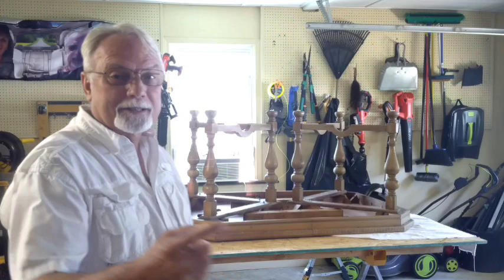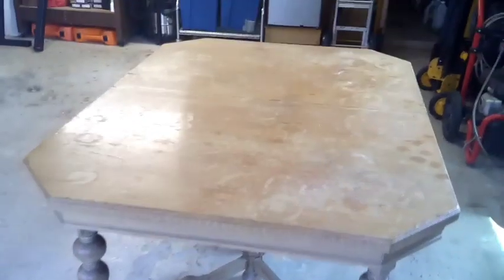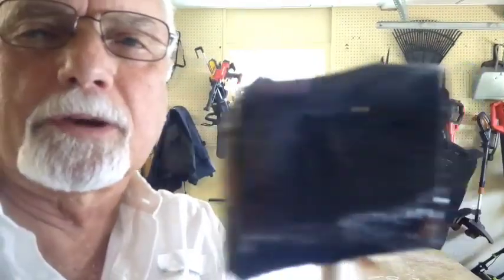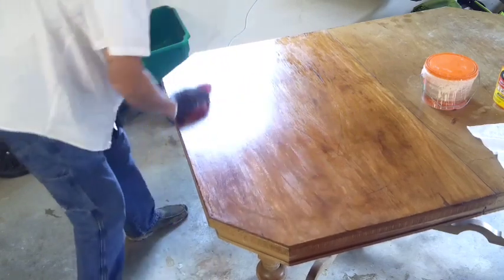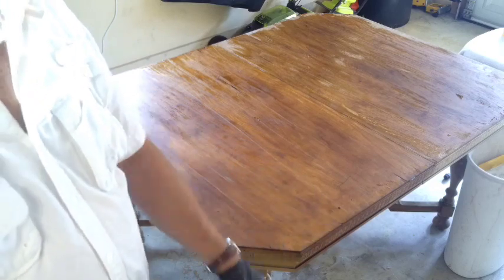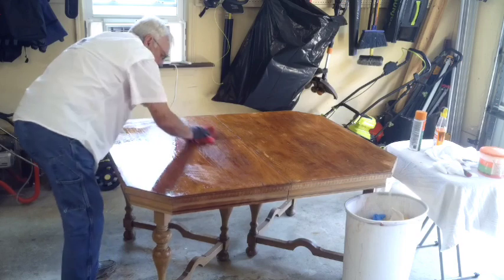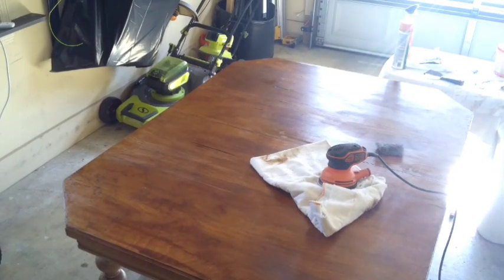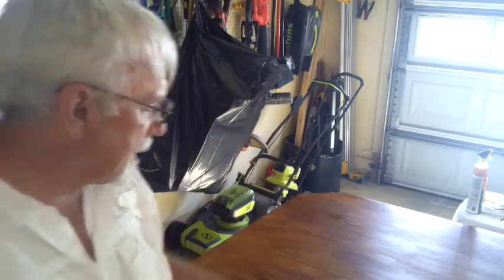Backyard Carpenters- Baby Boomers Can Do- Day Three working on antique dining room table.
Day Three Van working on antique dining room table